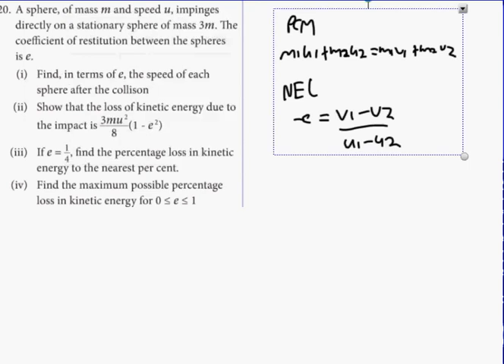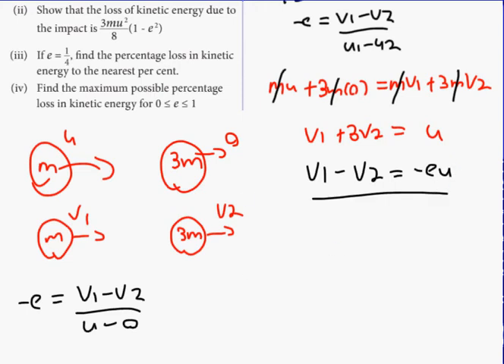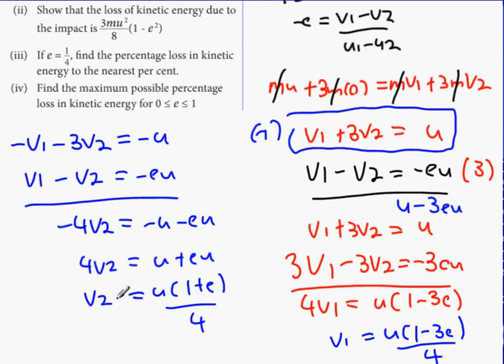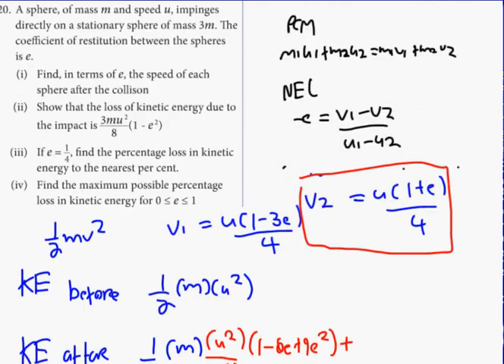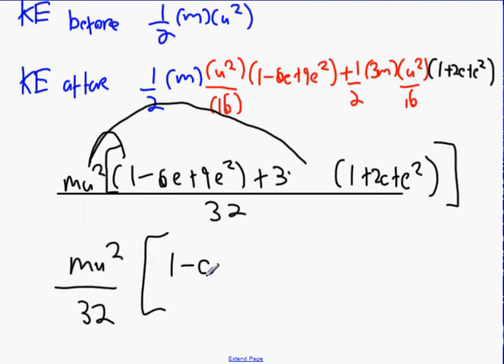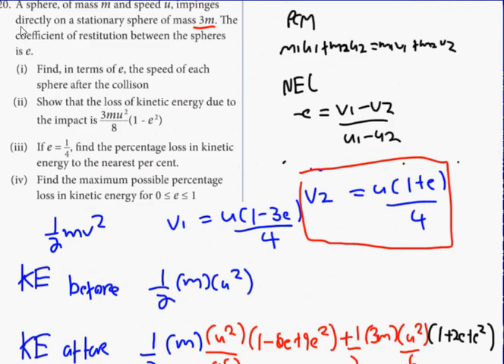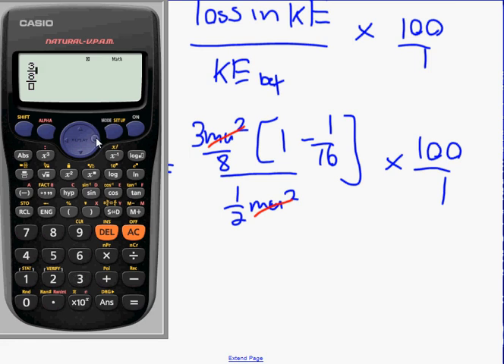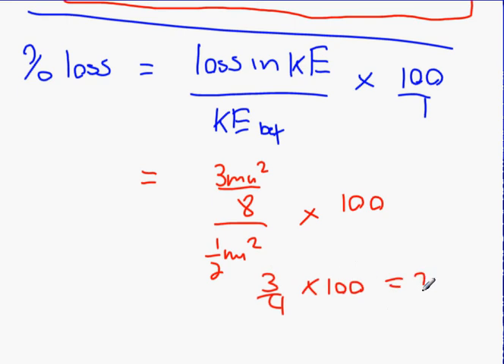5app 7b q20